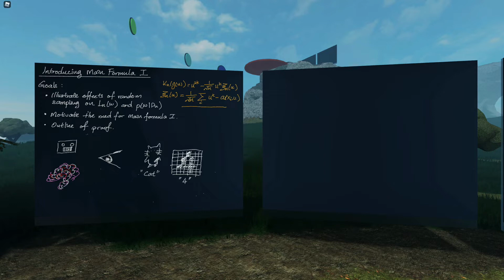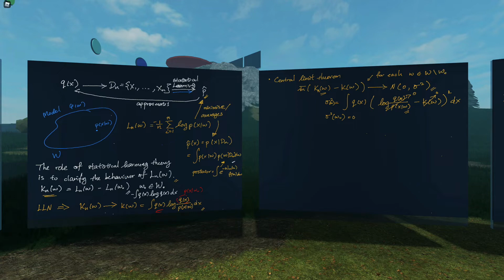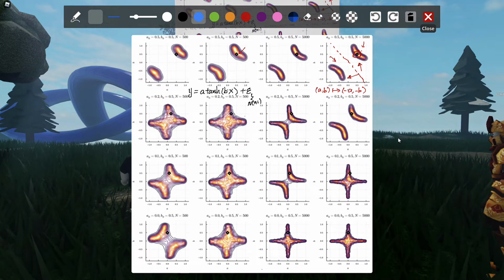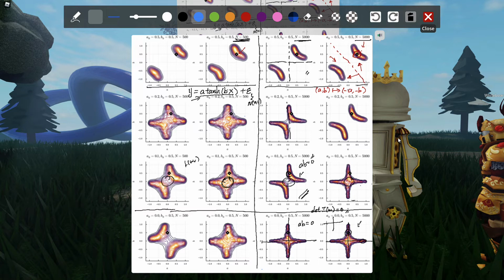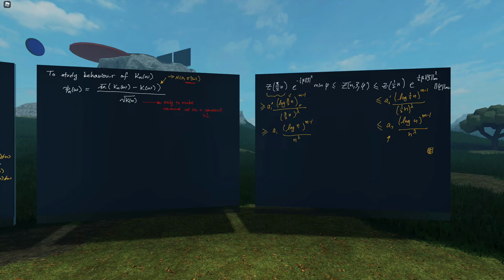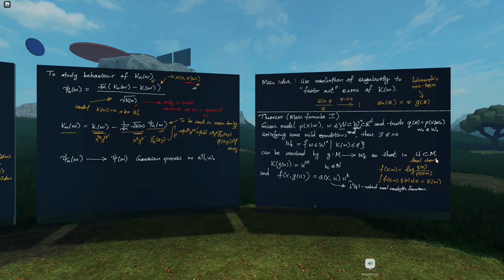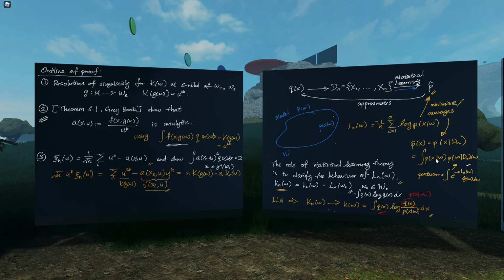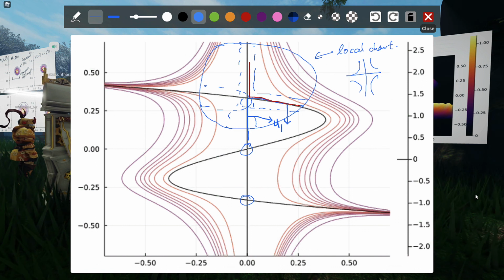Singular Learning Theory - Seminar 11 - The influence of sampling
This seminar series is an introduction to Watanabe's Singular Learning Theory, a theory about algebraic geometry and statistical learning theory. In this seminar Edmund Lau continues the story of "climbing the ladder" towards the free energy asymptotic formula, by talking about the difference between L_n and L (or K_n and K) and how this relationship is simplified by resolution of singularities.